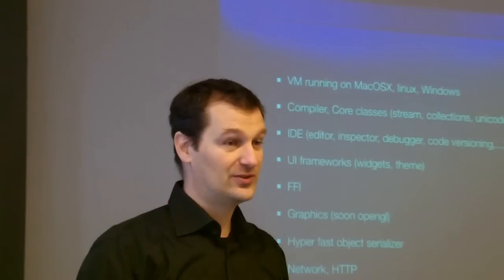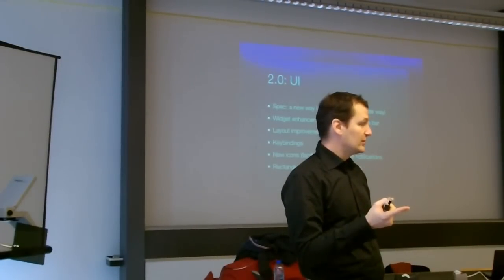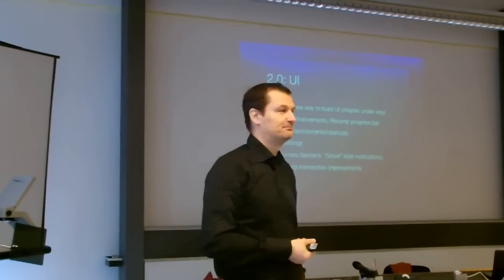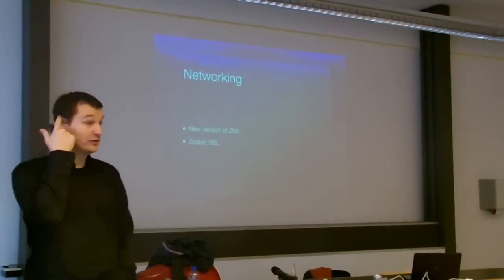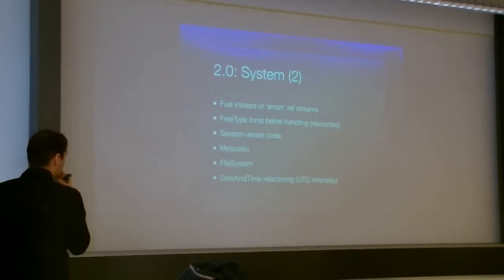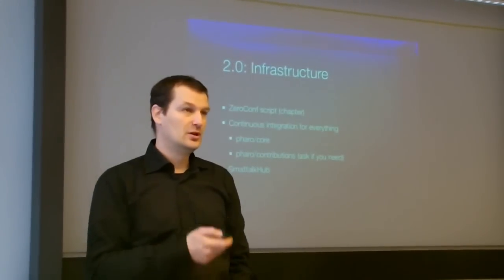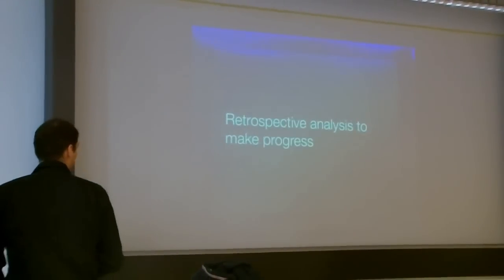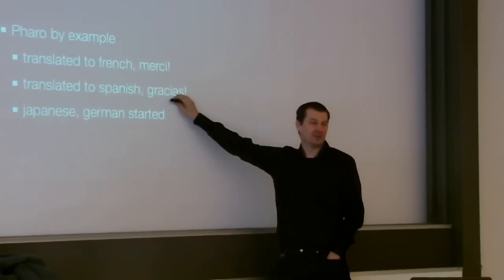Pharo Roadmap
This video is about Pharo Roadmap